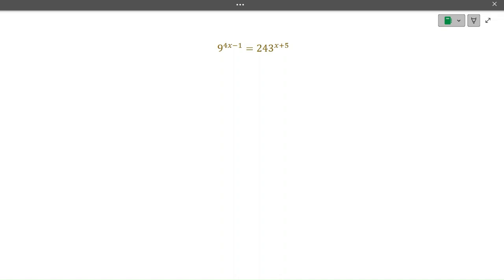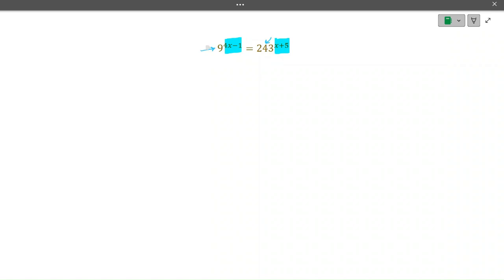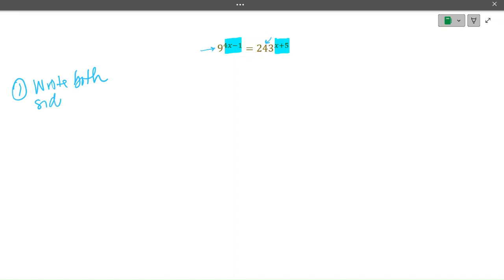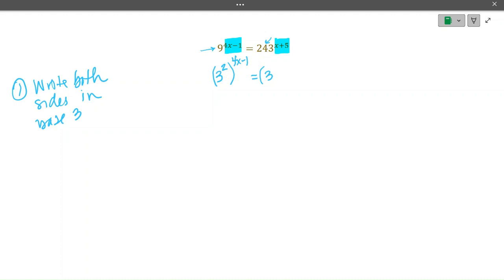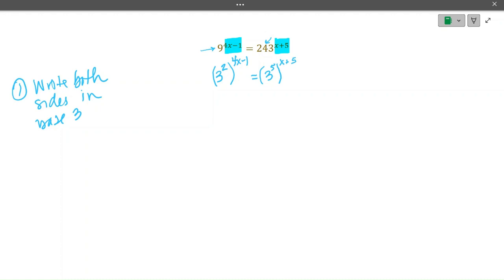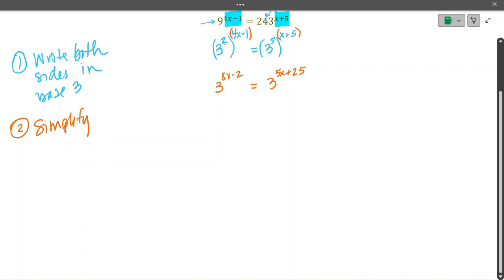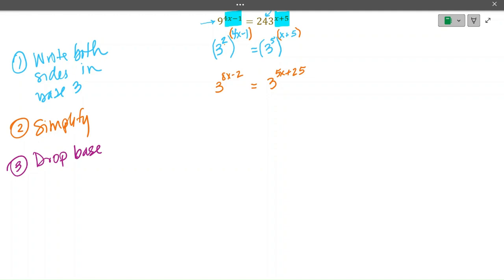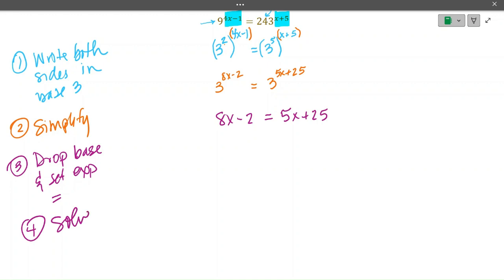Solve Exponential Equations with Different Bases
In this tutorial, we'll guide you through the process step-by-step of solving for x, explaining how to tackle equations where exponents are the missing pieces and the bases are distinct. Learn how to rewrite bases as powers of a common number and solve for the unknown exponent.

Whether you're a student looking to sharpen your algebra skills or someone preparing for exams, this tutorial offers clear explanations and practical examples to make solving these equations easy and approachable.